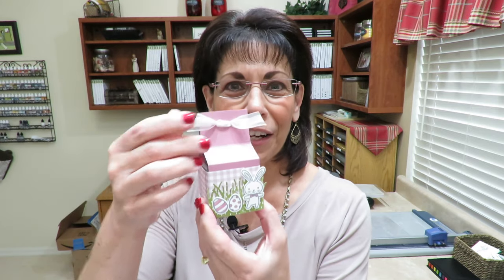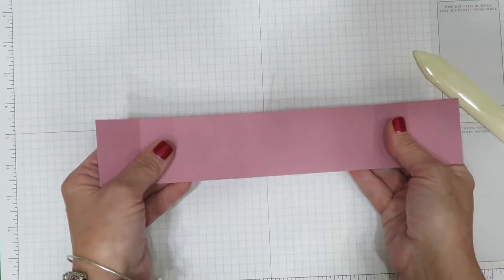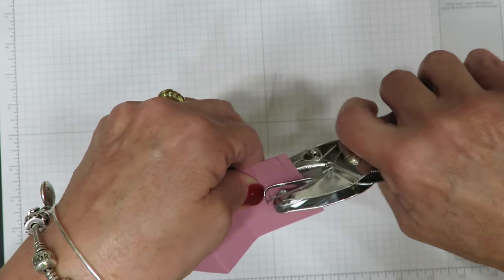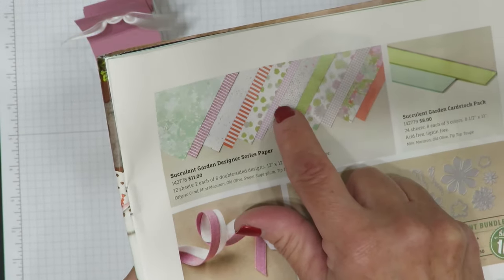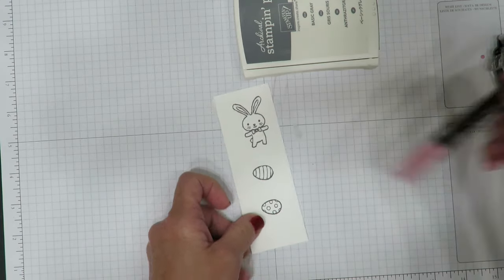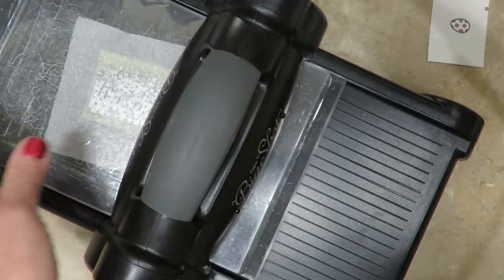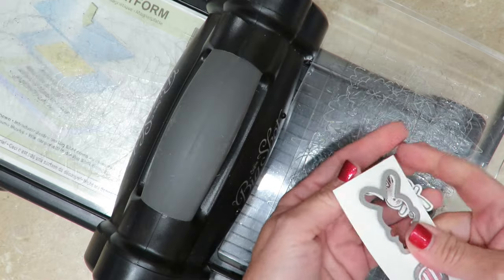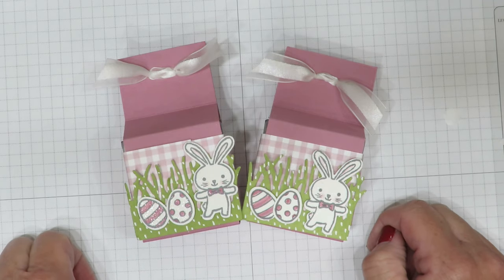Basket Bunch Tiny Treat Box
Cutting dimensions, pictures and supplies can be found on my blog post

Supply List:
Basket Bunch Photopolymer Bundle [144731]
Sweet Sugarplum 8-1/2" X 11" Cardstock [141418]
Whisper White 8-1/2" X 11" Cardstock [100730]
Basic Gray Archival Stampin’ Pad [140932]
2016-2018 In Color Stampin' Write Markers [141393]
Succulent Garden Designer Series Paper [142778]
Precision Base Plate [139684]
Clear Wink Of Stella Glitter Brush [141897]
1/8" Circle Handheld Punch [140972]
Whisper White 5/8" (1.6 Cm) Organza Ribbon [114319]
Clear Tiny Treat Boxes [141699]
Simply Scored Stylus [125624]
Blender Pens [102845]
Stampin' Trimmer [126889]